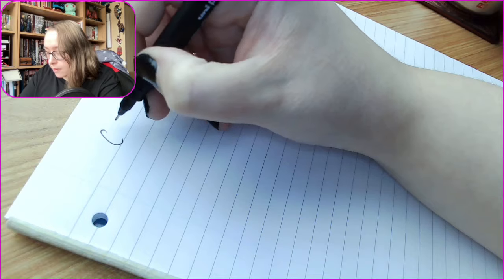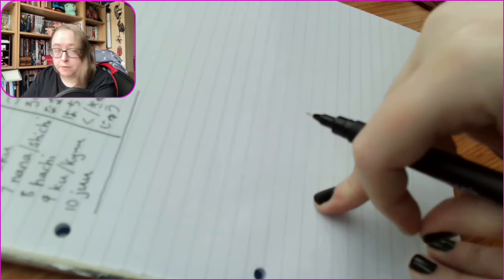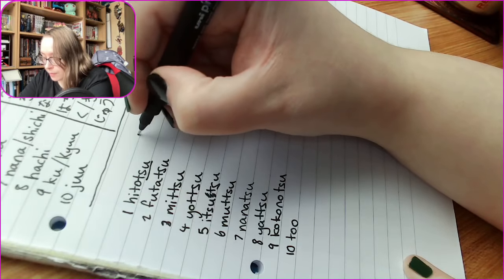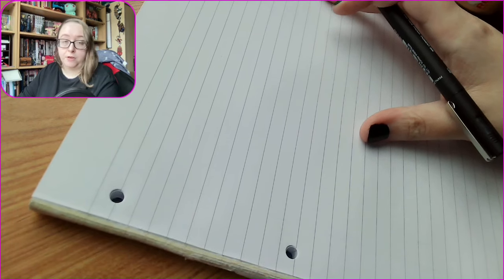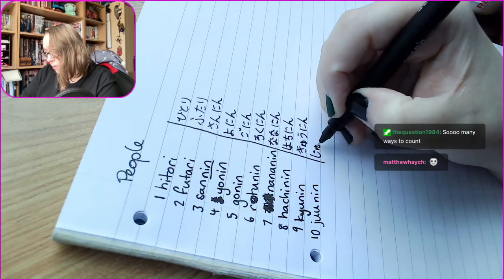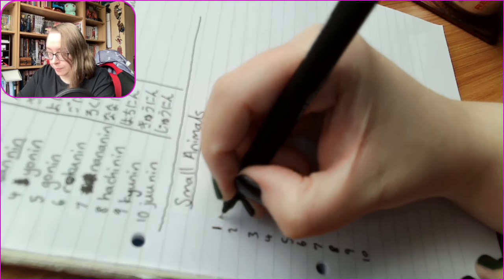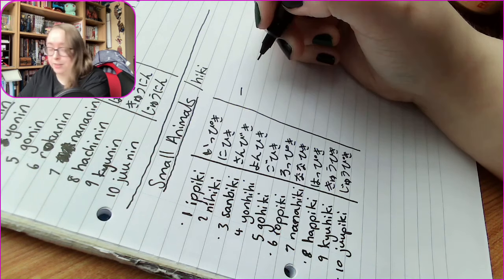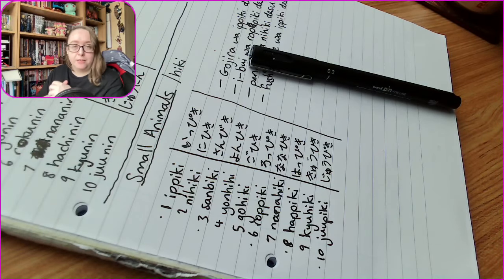Study Buddy Stream - Basic Counters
This is my stream about basic counters in Japanese.

If you ever want to catch me live, join me over on Twitch

As usual, you can find me on the socials:
Eng/英語：@reen_benkyou
Japanese/日本語：@reenbenkyou
Eng/英語：@reen_benkyou
Japanese/日本語：@reenbenkyou

Stream Start: 10:15